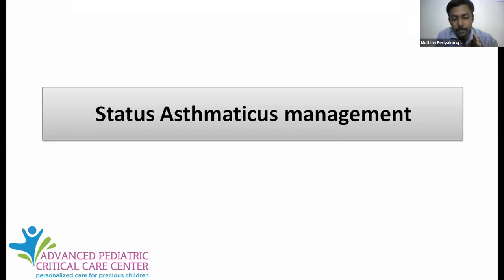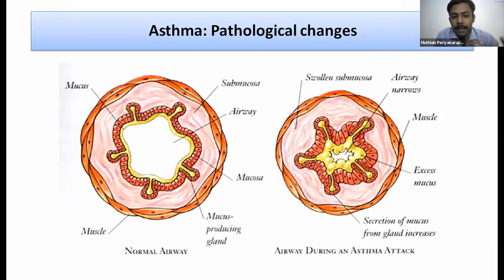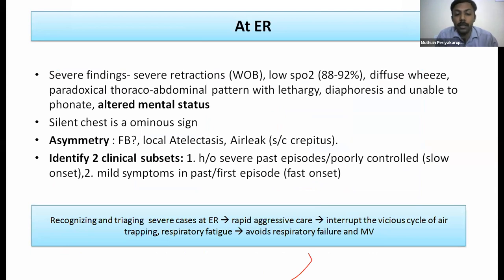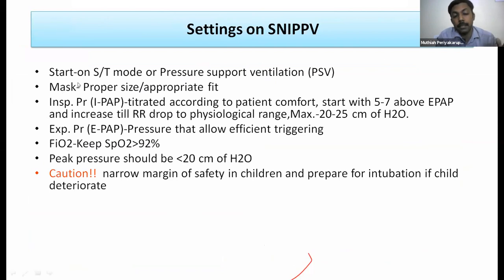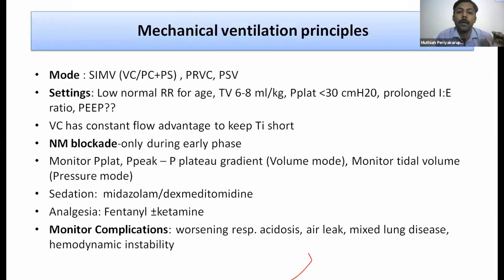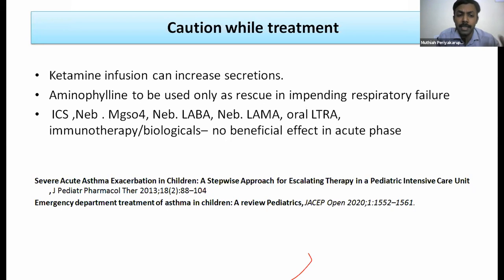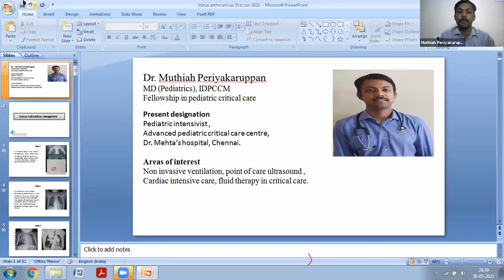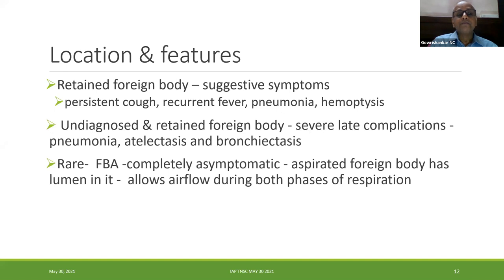Status Asthmaticus Management - Dr. Muthaiah Periyakuruppan